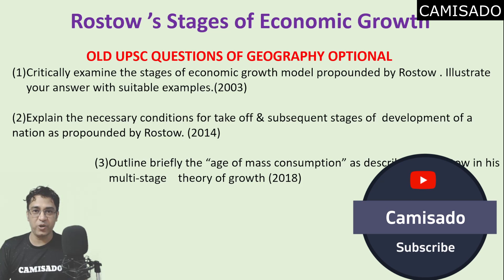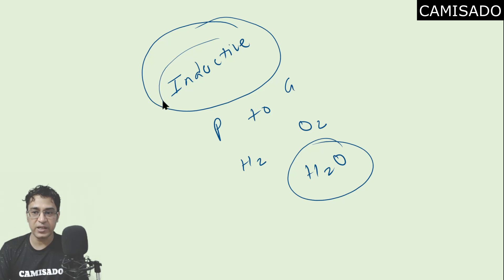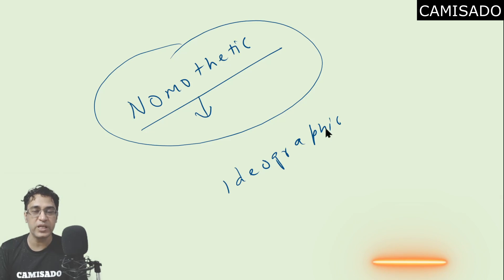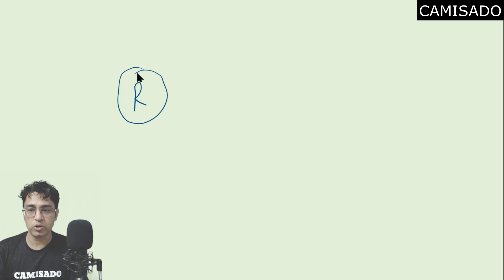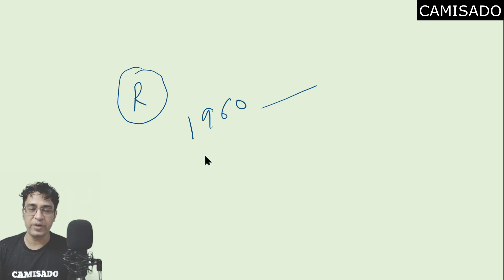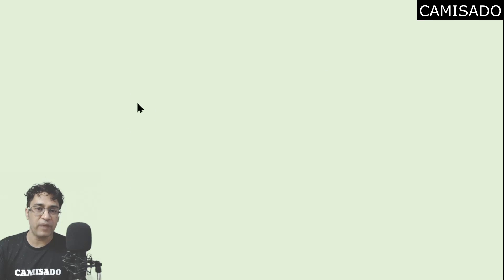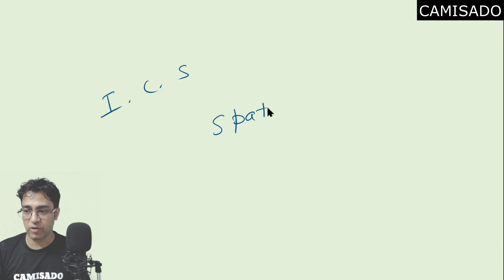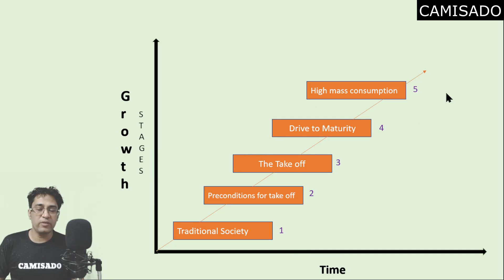Rostow's Stages of Economic Growth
Rostow stages of economic growth geography optional | Rostow's stages of economic growth upsc